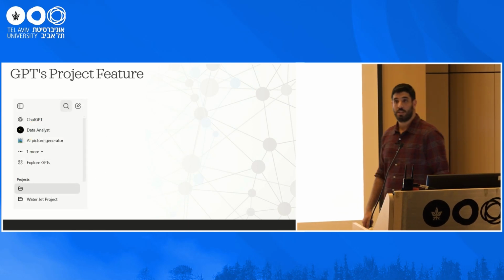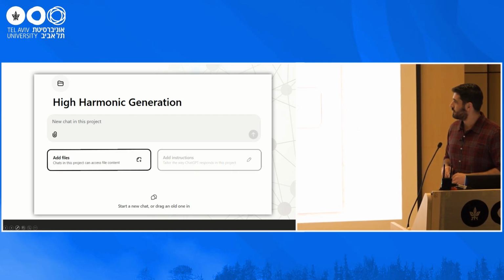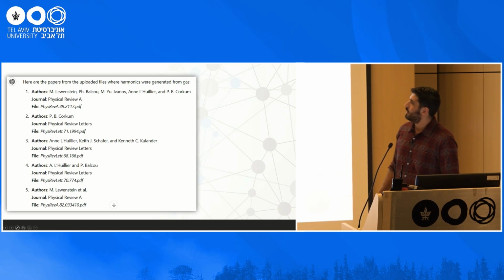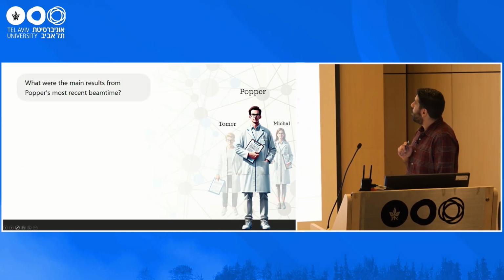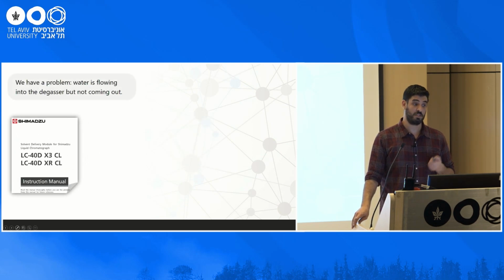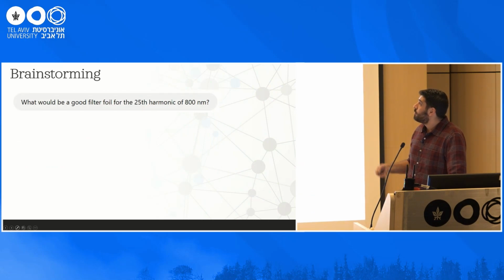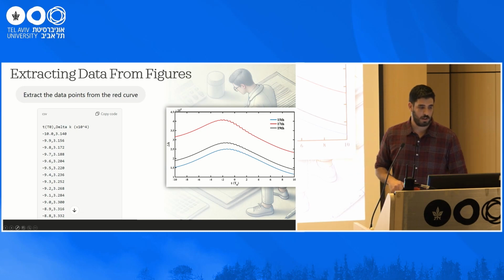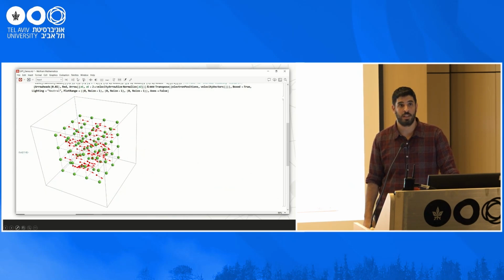Your own personal AI research assistant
Speaker: Raz Halifa-Levi, School of Physics & Astronomy and Faculty of Engineering, Tel Aviv University

I will demonstrate how ChatGPT can empower your research as a personal assistant, by streamlining document navigation, managing your research tasks, and even fostering new scientific ideas, all via interactive and personalized dialogue.